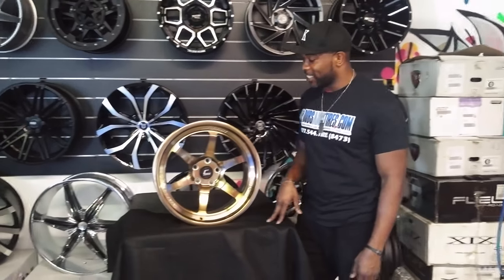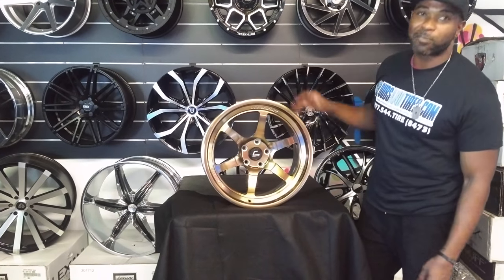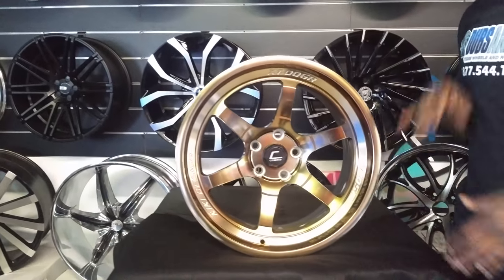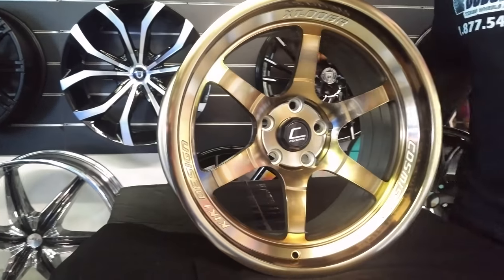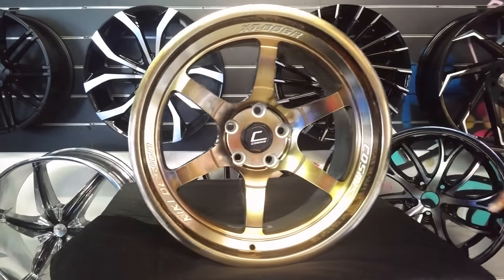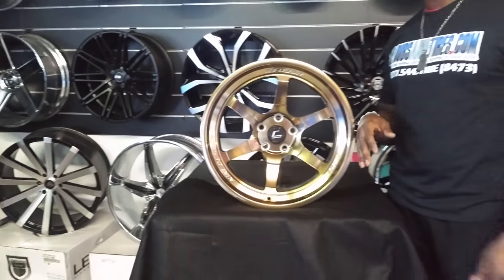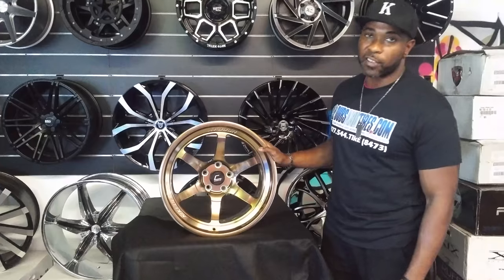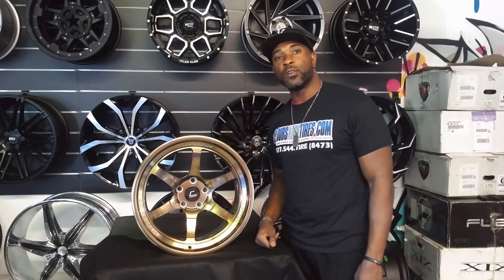877-544-8473 18 Inch Cosmis Racing XT-006R Concave Bronze Wheels Honda Civic Type R